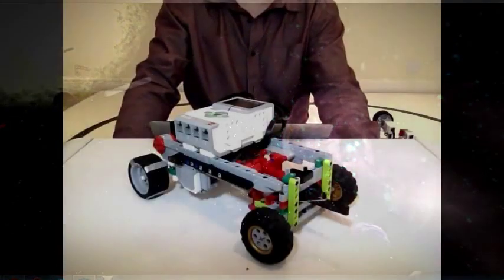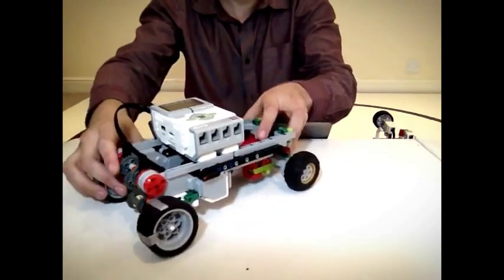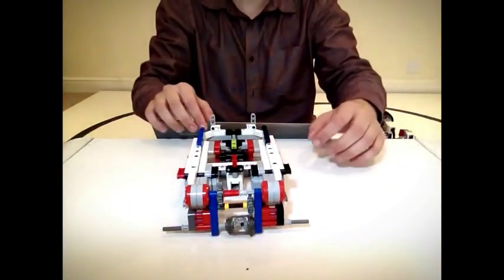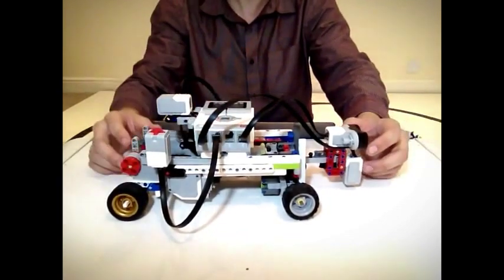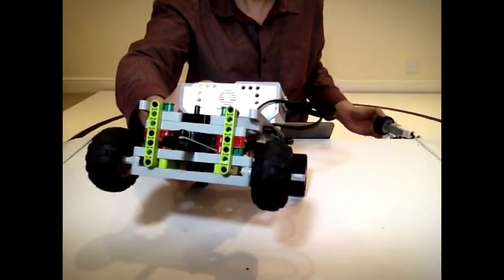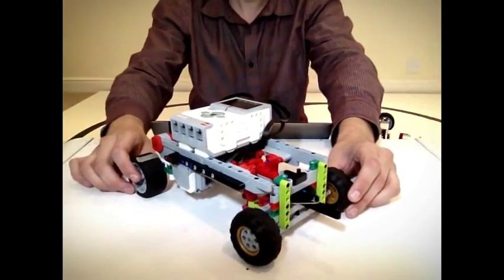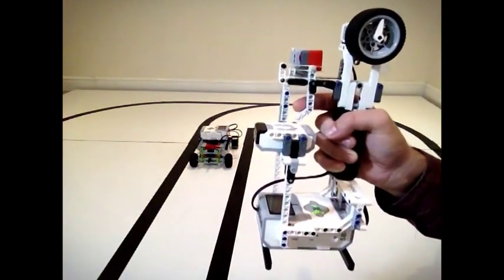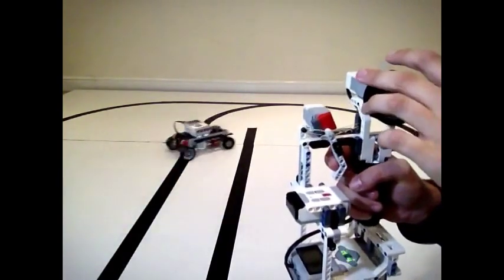Lego EV3 -Universal, High Performance, Autonomous Car Platform- DEMONSTRATION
In this video, the "Universal, High Performance, Autonomous Car Platform" will demonstrate its functions and basic movement capabilities. Demonstration starts at 6:00

This is my high performance autonomous car platform, it is designed as a foundation chassis that allows additional features to be mounted, with a wide variety of available sensors, together can be programmed in many ways, to serve a diverse amount of tasks.

 This is the base model, it is made from Lego technic parts from EV3 kits, although it cannot be made with just one EV3 kit as parts are from both the Education core, and expansion sets.

This design mimics the functions of real life cars today, and the concepts of autonomous cars in the future.

Its wheelbase and width are proportional to standard car dimensions. Its low profile stance is ideal for flat surfaces, giving it excellent performance on roads and tracks.

It has front wheel steering that allows for more degrees of freedom than full size cars, allowing excellent maneuverability in tight spaces.

It has a rear wheel drive powertrain, two large motors locked together, feed its combined power to gears that increase speed, then to the mechanical differential. Just like a real car, the differential gear is used to provide each wheel with the precise amount of power it needs to move efficiently. When cars turn, the outside wheel needs to spin faster than the inside wheel, or you will have a loss of energy and control..

blank chassis + fully loaded

This model is the blank chassis. It does not have an EV3, wheels, or sensors. However the motors are embedded into the chassis itself.
This is fully loaded with sensors. The extra space on the chassis can accommodate a fourth motor, and extra hardware. You can for example, turn this into a dump truck.

The EV3 brick can be mounted anywhere along its chassis, making the center of mass adjustable to tune performance, or to make room for additional features. A variety of wheel sizes can be installed, giving the user the option of adjusting its speed/torque ratio. The wheels circumference determines the distance traveled per revolution, the smaller the wheel the greater the torque at the expense of a slower speed, and vice versa.

back to the base model

When you turn on the program, the steering needs to calibrate itself, so it understands exactly where the center is, so it can drive perfectly straight. The steering is assisted with rubber bands that help keep the wheels aligned.

This is the dynamic auxiliary beam, it moves left and right as it turns. It is useful to place a sensor here so it measures in the direction it is steering in.

Here you can see the differential gear providing power to the wheel with the least resistance. Like water and electrons, the differential gears flows mechanical energy to the path of least resistance. When resistance is applied to one wheel, the force flows to the other wheel. When equal resistance is applied to both wheels, the power is distributed equally.  This technology has been standard in all cars for over 100 years.

Sensors can be used to accomplish autonomous navigation, but for this demonstration, I have programmed it to be controlled from this wireless transmitter. Both EV3's are connected via bluetooth.

This is the wireless transmitter. It is also made from Lego EV3 parts. Both the autonomous car and the transmitter are connected to each other via bluetooth. The transmitter is the master and the car is the slave, those really are correct programming terms btw. The master sends information to the slave with almost zero latency.

The light sensor emits a red light onto the trigger, the sensor can decipher the trigger's position by measuring the amount of red light reflected back to the sensor. This gives the throttle an analogue value that allows for varying degrees of acceleration. Rubber bands keep the trigger at a neutral position... As you can see, the trigger is extremely sensitive.

The wheel here is used to control the cars steering, and returns to center when no force is applied. This makes the cars default position to be centered at all times.

This particular application mimics RC cars, the user can operate and maneuver the car in live time with almost zero latency.